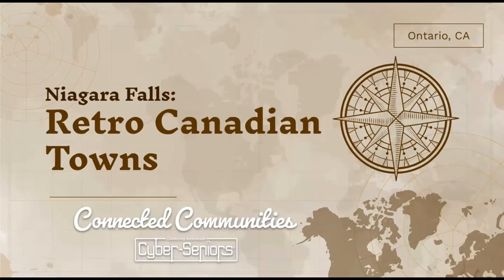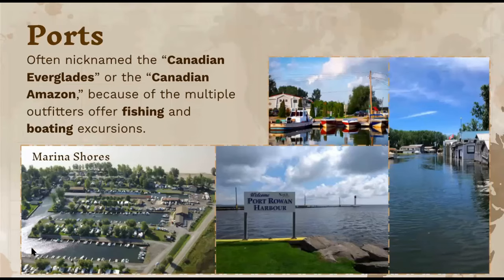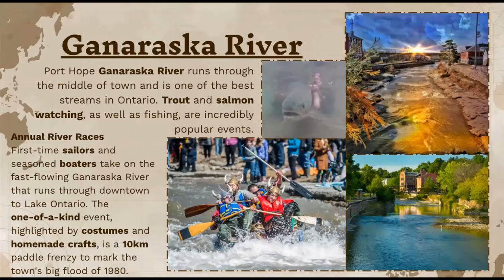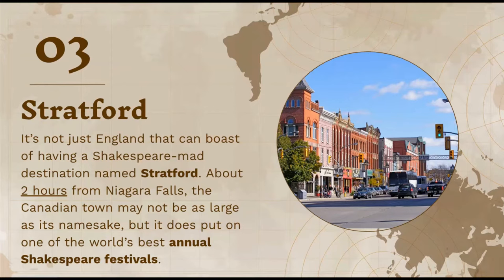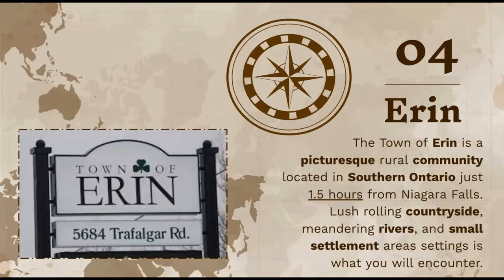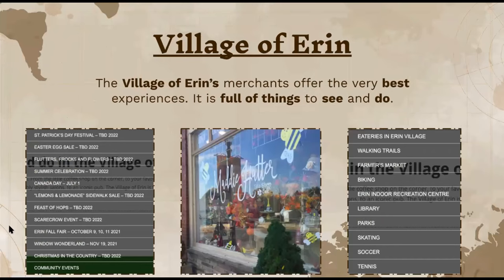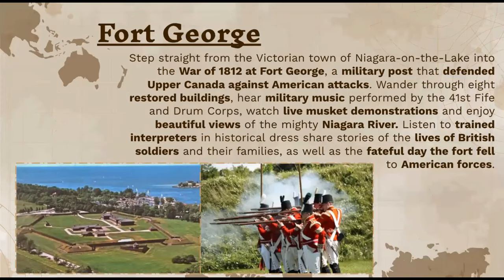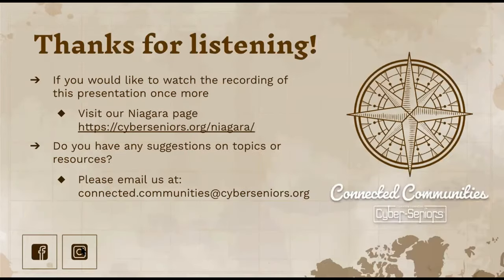Retro Canadian Towns near Niagara Falls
During this Cyber-Seniors Connected Communities session, we explore some of the towns around Niagara Falls rich in history, culture, and recreational activities.